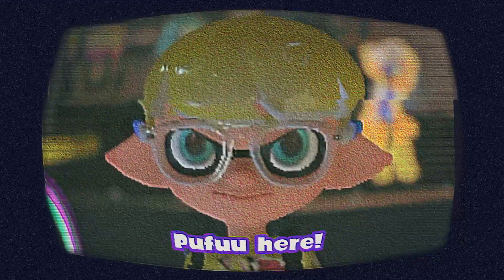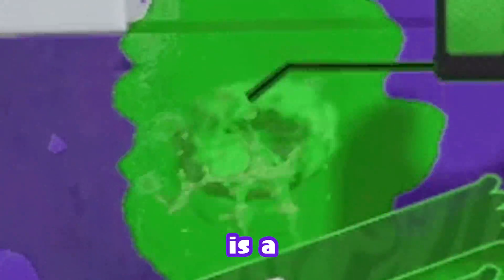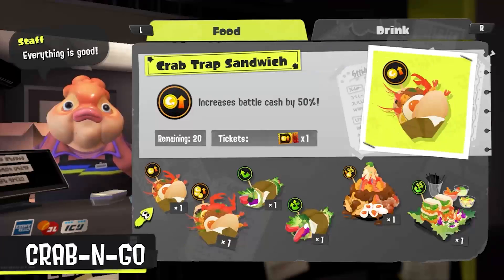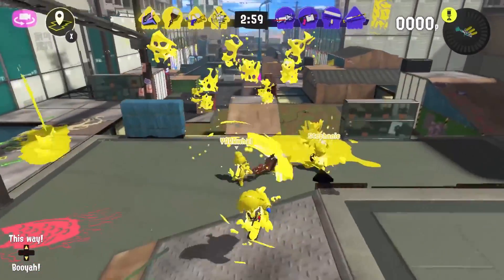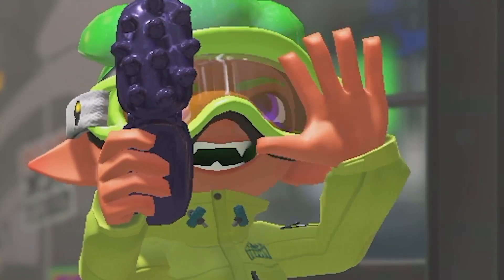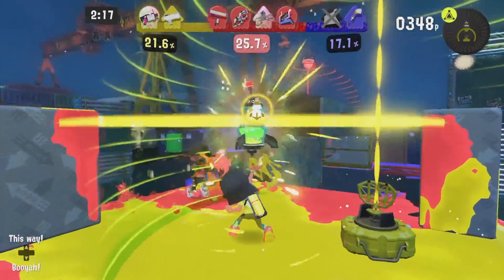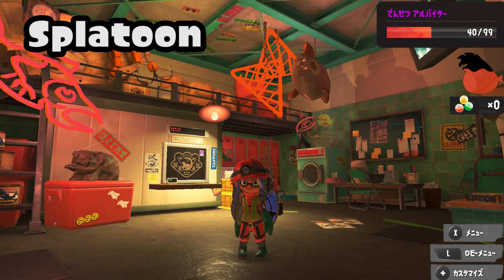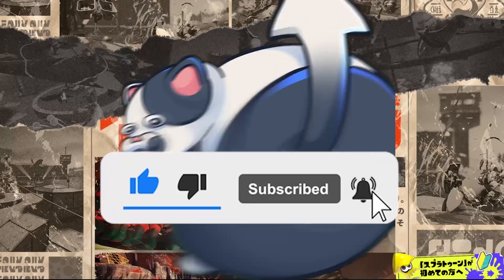Splatoon 3 SURVIVAL HACKS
With releasing this Friday Splatoon 3, there will be a new wave of players; some new, some old. But will they be ready for what's to come for the next installment of the Splatoon franchise? Worry not, for I have created a new Channel mini series called the Splatlandian's Guide to Splatoon 3. Where I do all the researching and fill you in on all the details and tricks you need to make it out of the Splatlands. So go grab a snack and watch as I help all the new players and returning players get ready for the new world of Splatoon.

00:00:00 Splatlandian's Guide intro
An intro to a new series

00:00:29 Pufuu Time Intro
Such a classic

00:00:34 How to not suck at Splatoon 3
Tips and tricks to help you win

00:00:56 Be careful
Analyze your surroundings before entering the battle

00:01:50 Being unpredictable
Be chaotic, be wild, never let you opposing side know your next move

00:02:53 Food
Level up faster with snacks

00:03:42 Running in blind
Not a good idea, it might sound cool but you won't make it far

00:04:54 Tips and Tricks from Other Players Part 1
Use the power of the internet to help you

00:06:56 A Good Team Mate
teamwork makes the dream work, seriously it works!

00:09:03 Tips and Tricks from Other Players Part 2
Using more internet power to help you

00:10:13 Closing Statement
Wrapping up the end of the guide

Join Agent 3 in a fight against the evil Octarian army in story mode. Discover the secrets of Alterna, the Fuzzy Ooze, and how they connect to the mode's theme, "Return of the Mammalians.”

Ink it up with a new entry in the Splatoon series
Discover the Splatlands, a new sun-soaked region with trendsetting inhabitants
Experiment with new styles for Inklings and Octolings
4v4 Turf Wars* are back, with new stages, new maneuvers, and new weapons
Join Agent 3 in a fight against the evil Octarian army in story mode
Takedown giant Salmonid bosses together in the next wave of the Salmon Run* cooperative mode
Links To Awesome Splatoon Movement Guides